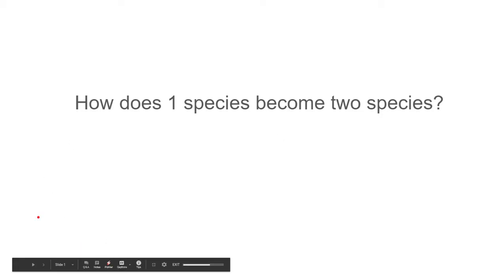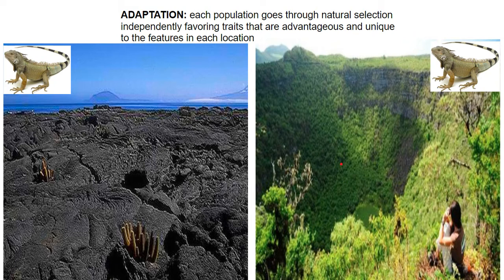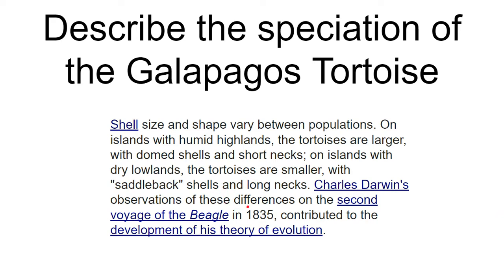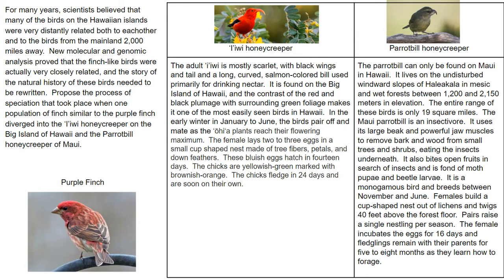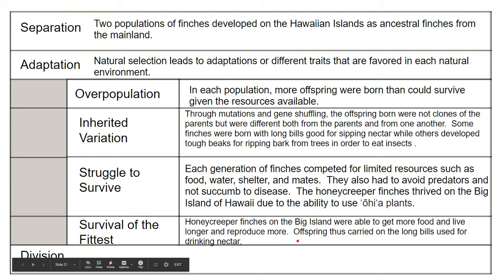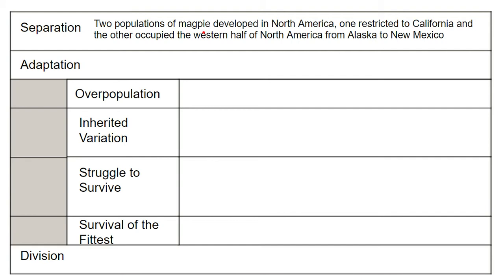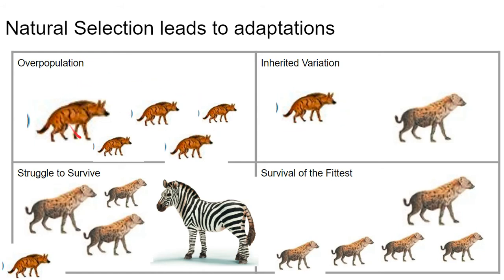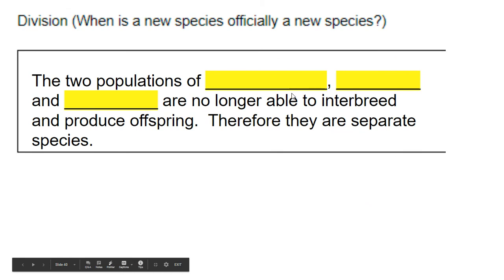Examples of Speciation with Natural Selection